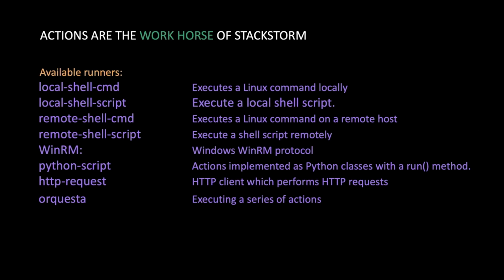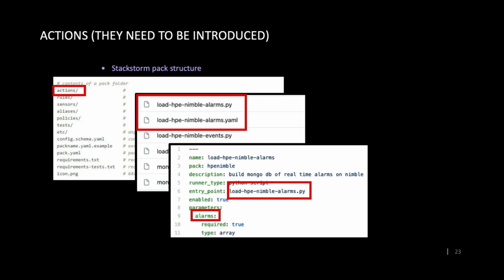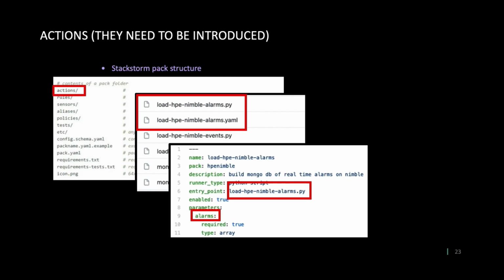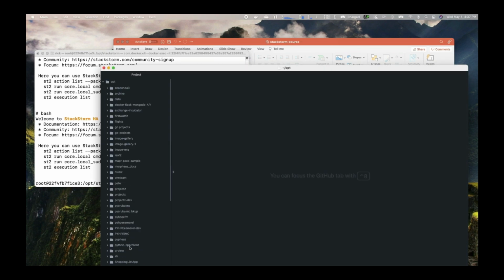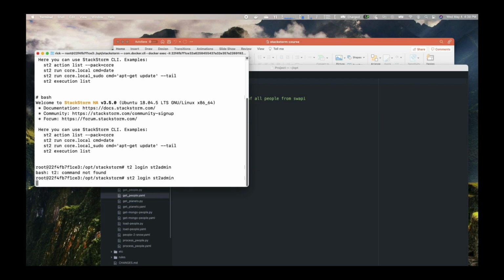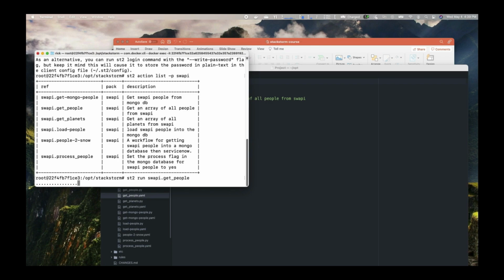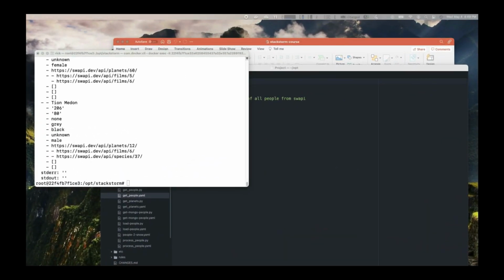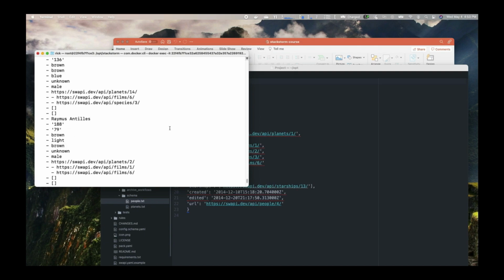StackStorm Technical Deep Dive 7: Actions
Actions are the workhorse of StackStorm. This video reveals what runner types can be assigned to actions and how they can be used in workflows.